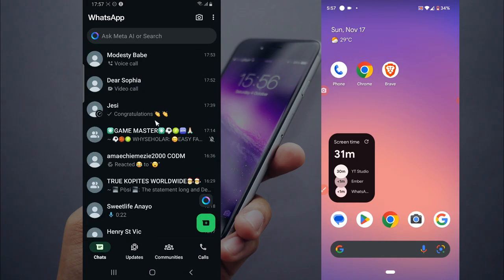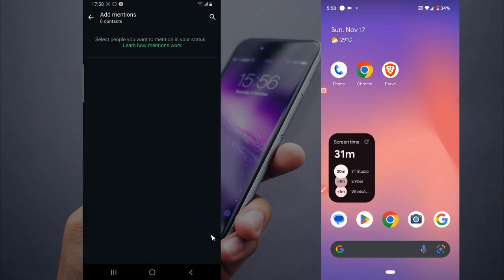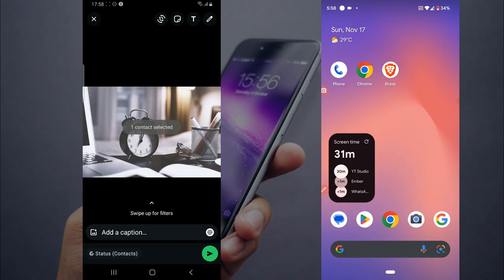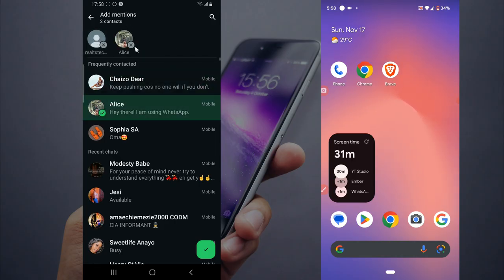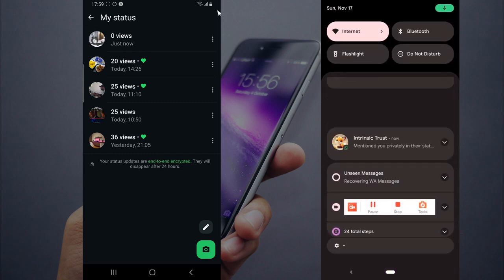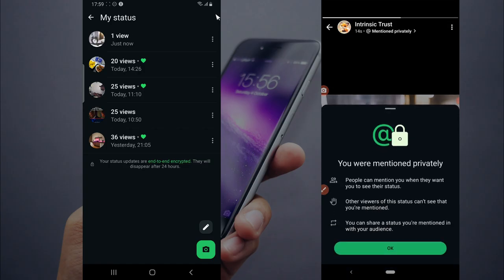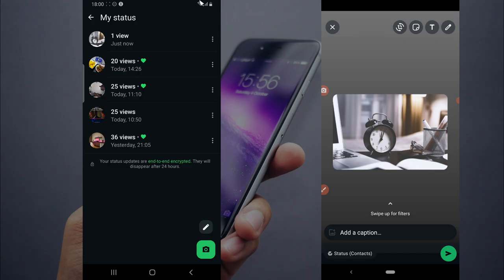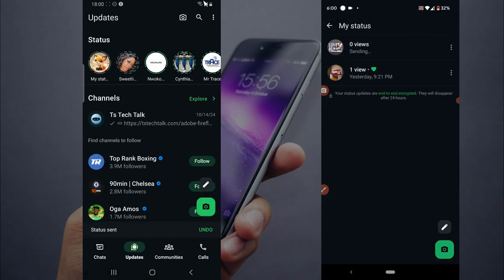How to Mention Contacts on WhatsApp Status in Three Minutes!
Want to make your WhatsApp status more personal by tagging or mentioning someone? 🤔 In this quick and easy tutorial, I'll show you exactly how to mention your contacts in a WhatsApp status in just three minutes! ⏱️

✅ What you'll learn in this video:

Step-by-step instructions to tag someone in your WhatsApp status.
Tips to make your statuses more engaging and interactive.
Don't miss out on this cool WhatsApp trick that everyone should know! 🎯